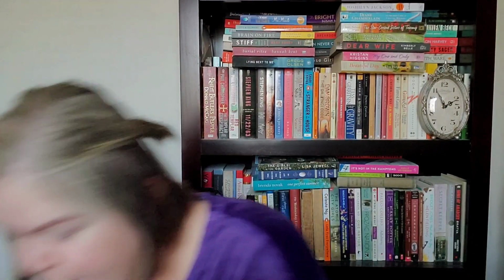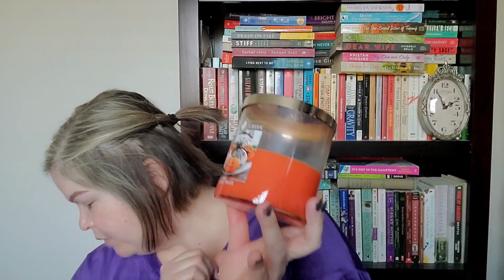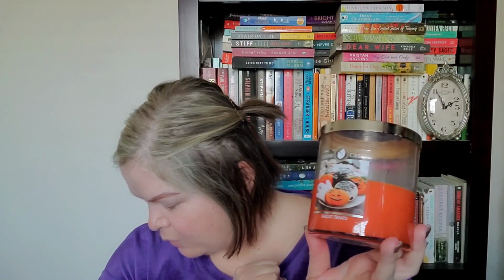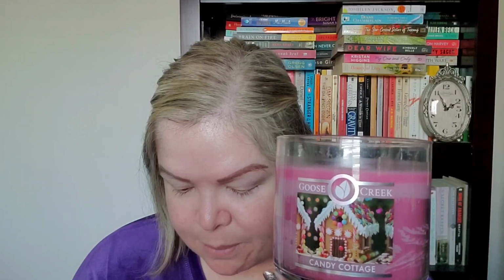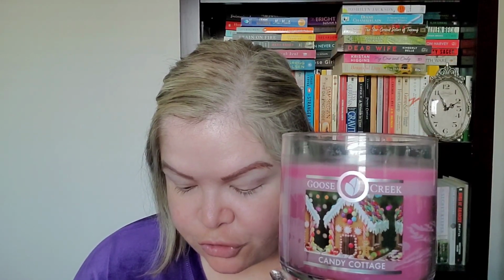Candle Reviews! | Bath and Body Works, Goose Creek and More | December 2022